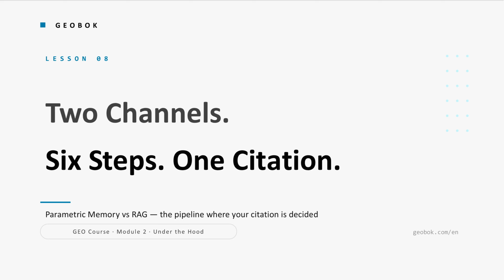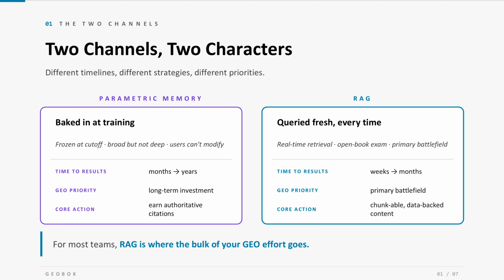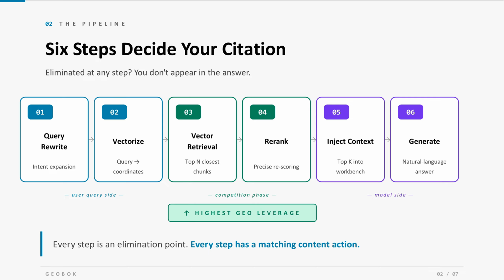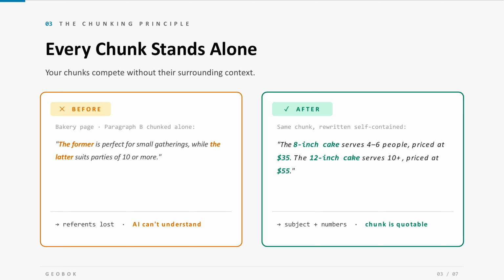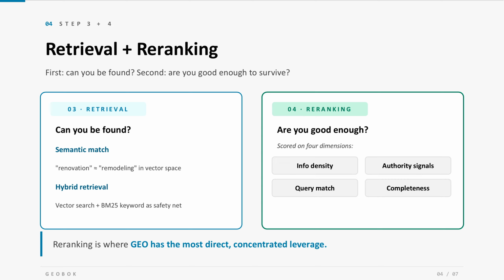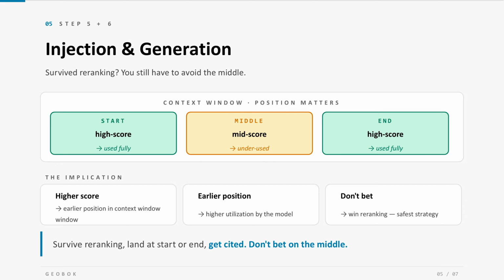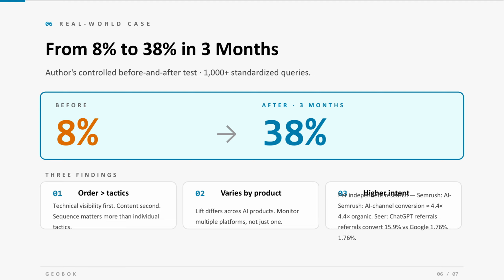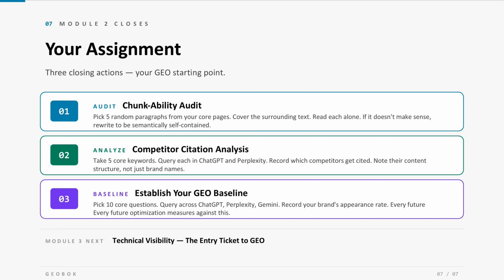RAG Pipeline: The Primary Battlefield for GEO | GEO Course L08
Retrieval-Augmented Generation (RAG) is where your content either gets selected or skipped. This is GEO's primary battlefield.

Key topics:
• The RAG six-step pipeline: Query → Retrieval → Ranking → Injection → Generation → Citation
• Parametric memory vs RAG: two channels, different strategies
• Why 'Every Chunk Stands Alone' is the golden rule
• The chunk as the atomic unit of AI adoption

GEO Course · Module 2 · Lesson 8 of 24